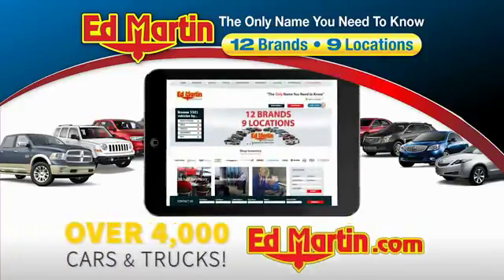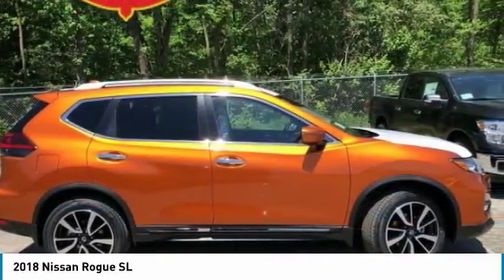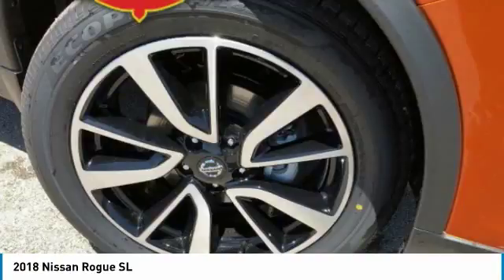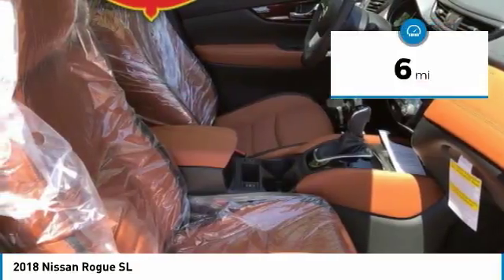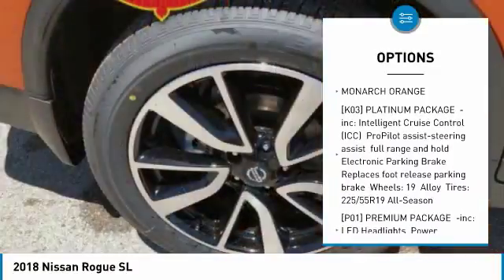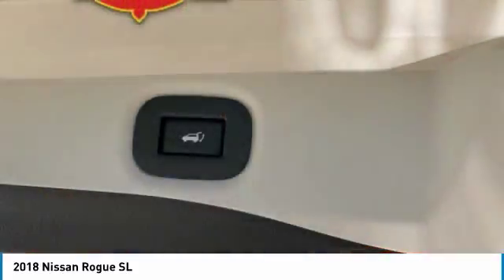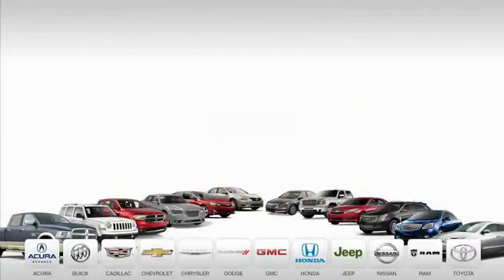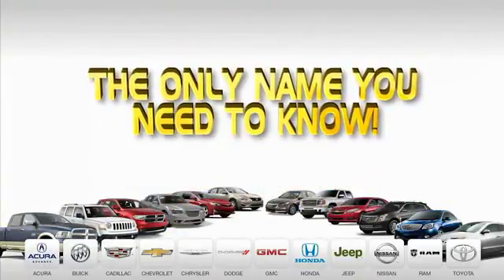2018 Nissan Rogue 1R2078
2018 NISSAN ROGUE Indianapolis, IN
Stock# 1R2078

New car price guarantee and free delivery! Voted best customer experience by customers just like you!